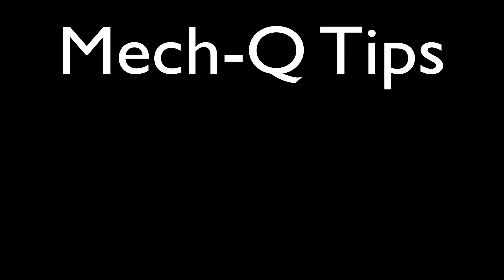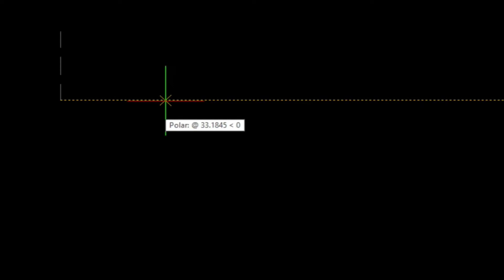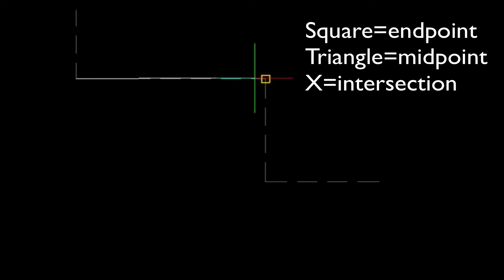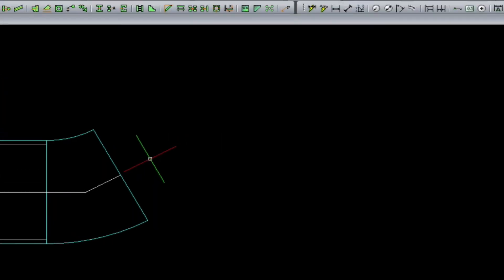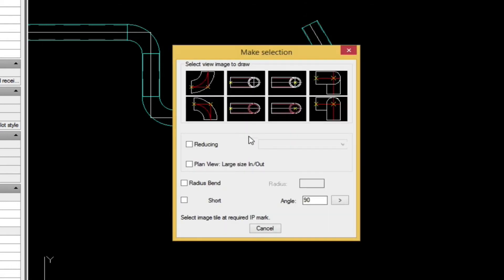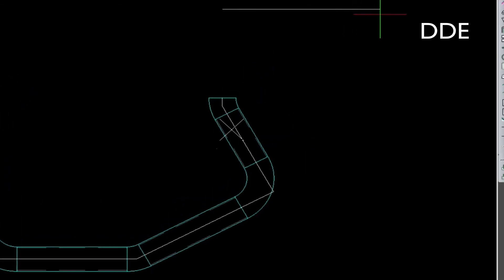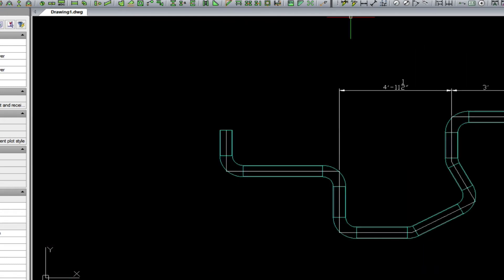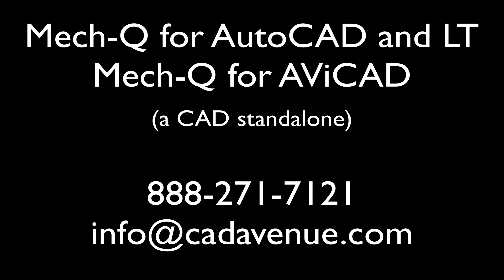A straightforward way to draw piping + some AutoCAD tips.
Have a look how to create 2D piping in AutoCAD using the Mech-Q Piping module. This is straightforward way to draw ducting, piping, mechanical and structural schematics in AutoCAD or LT.

The are a few drafting tips within the video such as Directional Distance Entry and how to use SNAPANG to draw on an angle.

(AutoCAD is not required)